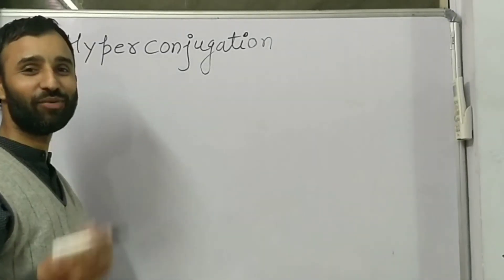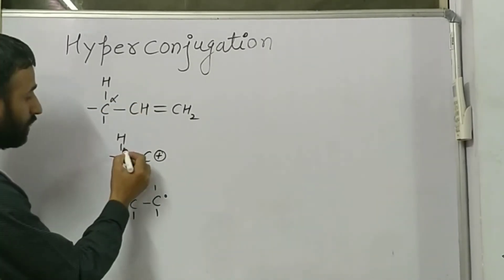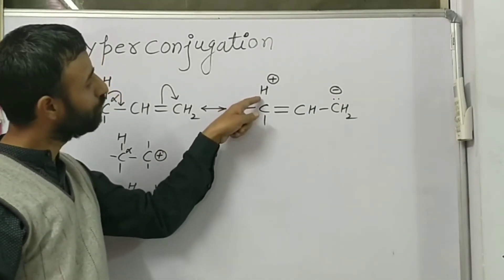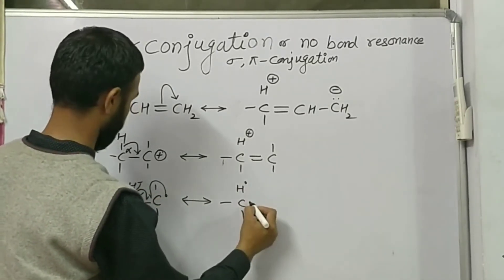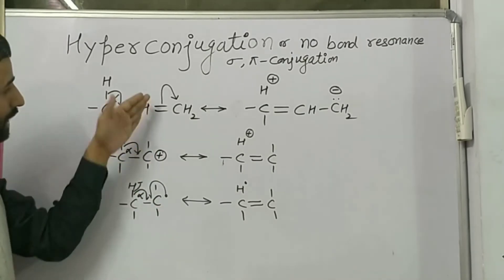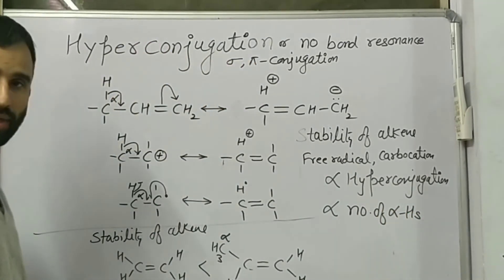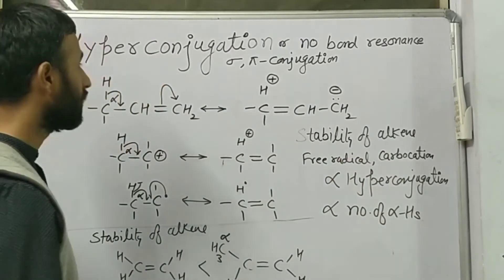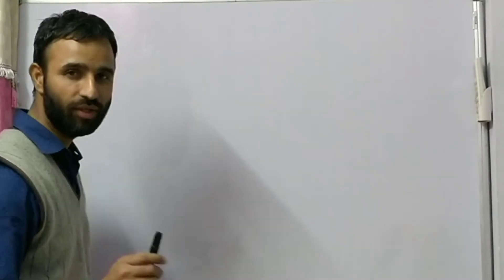Hyperconjugation / stability of alkene, carbocation, carbanion, free radical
Application of hyperconjugation, ortho para directing influence of methyl group, stability of alkenes
hyperconjugation effect,
hyperconjugation class 11th chemistry,
carbocation stability,
carbocation rearrangement,
organic chemistry,
stability of alkenes,
stability of alkenes and hyperconjugation,
stability of carbocation and hyperconjugation,
stability of free radical and hyperconjugation,
stability of carbocation,
hyperconjugation and stability